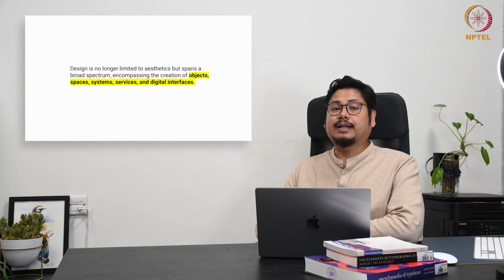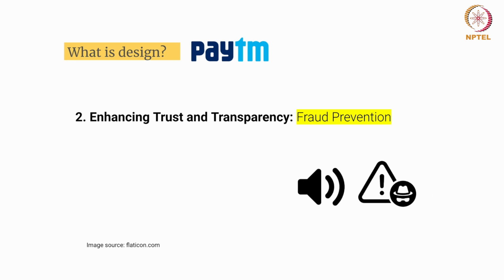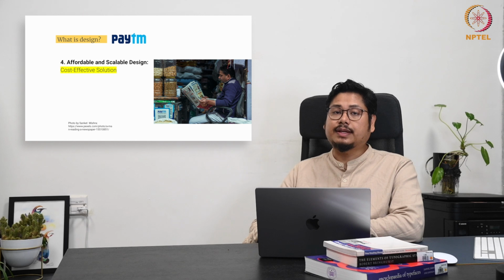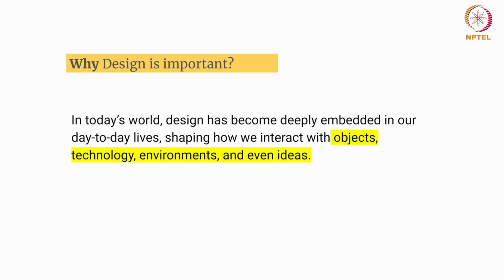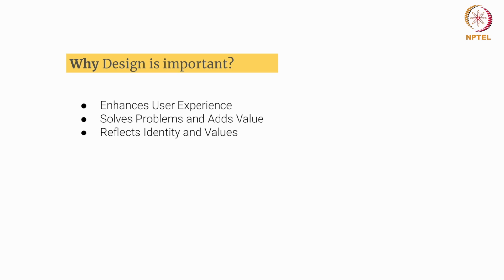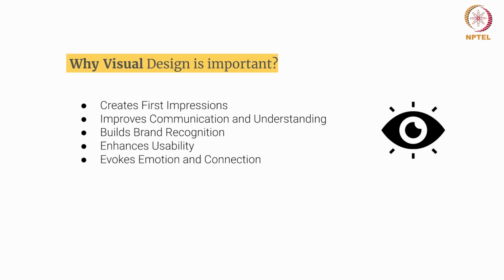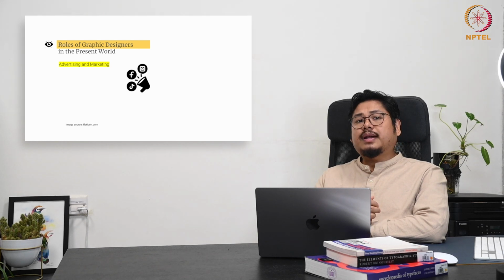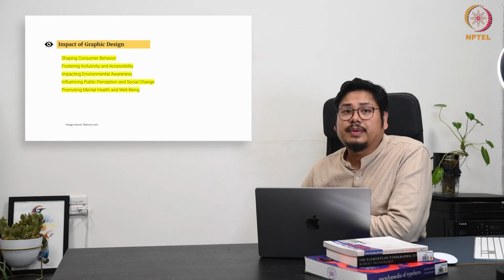Understanding Graphic Design as a Field-2